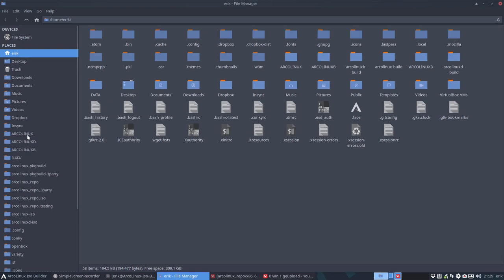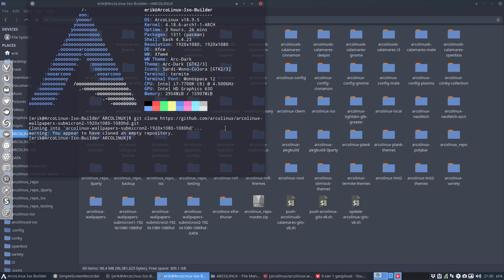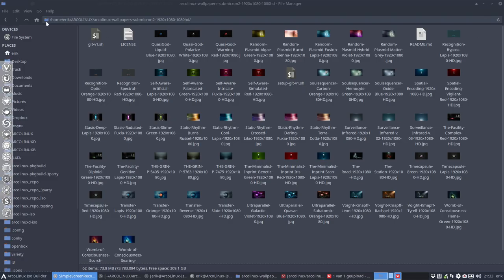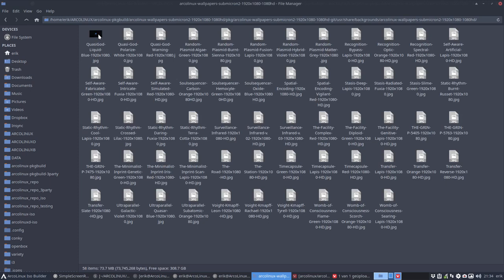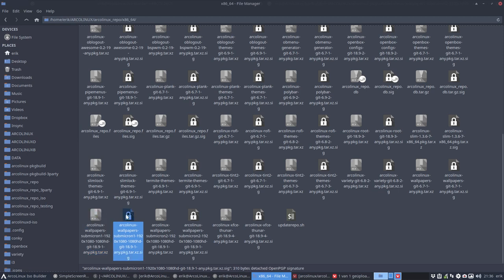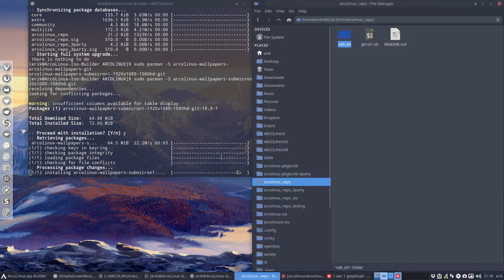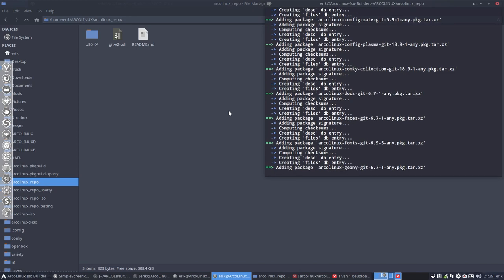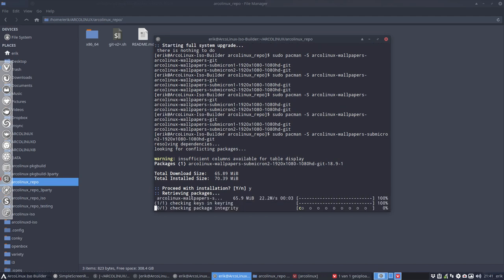ArcoLinux : 544 wallpapers submicron anniversary series - package nr 2 - 9/11